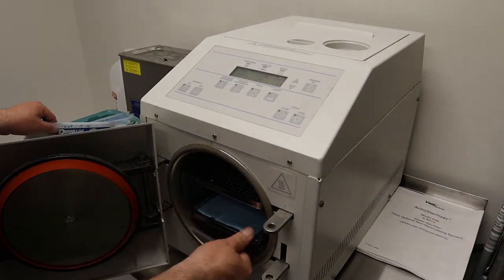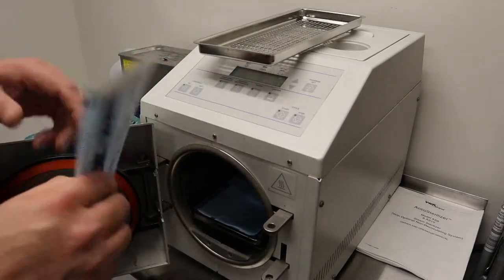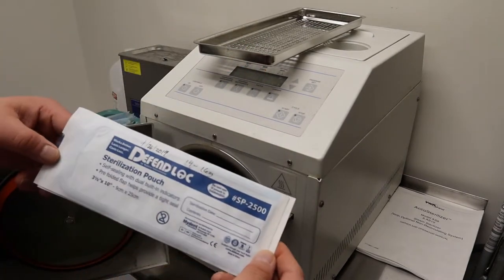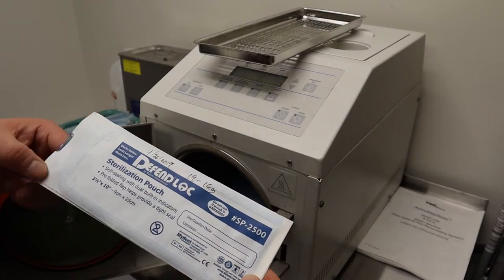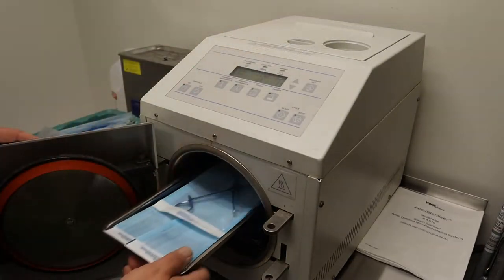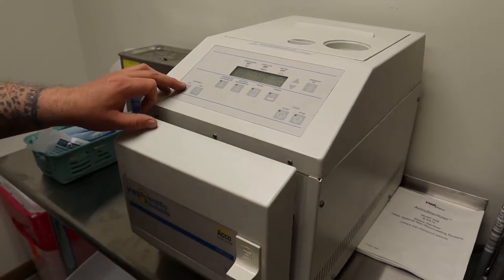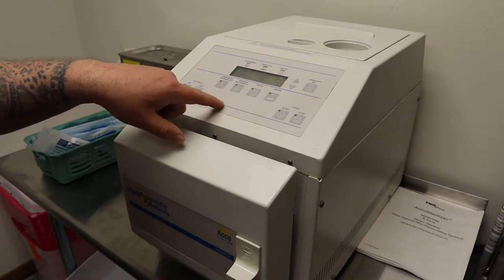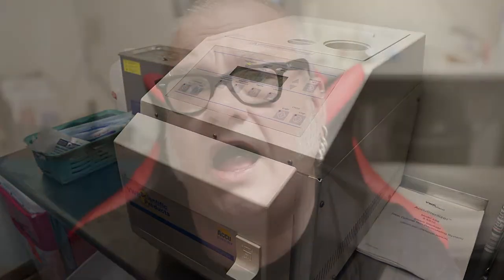Sterilization - Knowing Your Piercer is Clean - Part 4 - Body Piercing Basics EP 16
In the 16th Episode of Body Piercing Basic, DaVo goes into How a piercer sterilizes jewelry, needles and re-usable tools like forceps, hemostats, taper pins, pliers, etc... after they have been used to pierce someone. In this video, he describes the step after decontamination when the jewelry, needles, and tools are wrapped and sterilized before using on the next client. This is the fourth and final in a series about Piercing Safety. The focus is on what the piercer does to prepare for the piercing, steps that are taken during the piercing and after the piercing is done. General the focus is on Sterilization, Sanitation, decontamination, and Isolation or Cross Contamination Prevention. DaVo, a Professional Piercer since 1994, goes in depth into the subject of piercing ethics and what you should consider when a piercer says they won't do something.

This video is designed for those new to Body Piercing and as an educational introduction. You should always consult a professional piercer or medical profession before getting any piercing or embarking on a piercing procedure. One of the concepts behind this series is to give the average person the ability to have an educated conversation about the piercing will be done with their piercer.

All footage was filmed using a Canon EOS M50 Camera get your own at Amazon Canon EF 50mm f/1.8 STM using the VILTROX EF-EOS M2 Lens Adapter 0.71x Speed Booster for Canon EF Lens to EOS EF-M Mirrorless Camera M3 M5 M6 M10 M50 M100 AF Auto Focus Reducer - and Audio from the Rode VideoMicro Compact On-Camera Microphone with Rycote Lyre Shock Mount